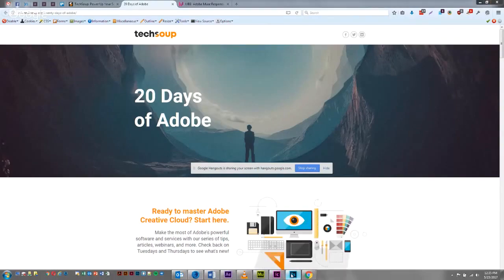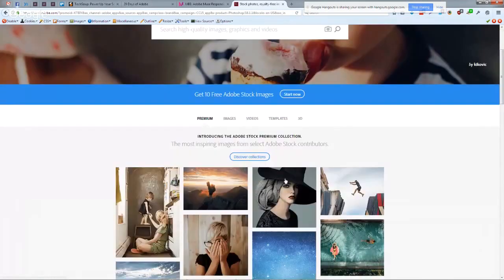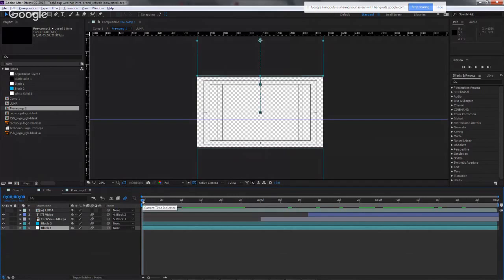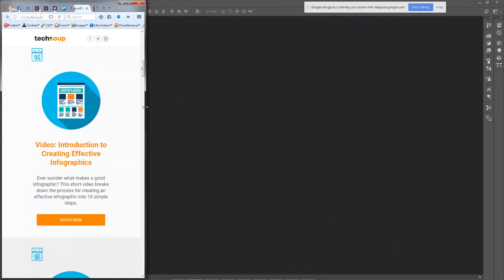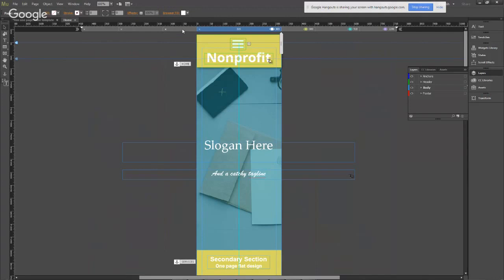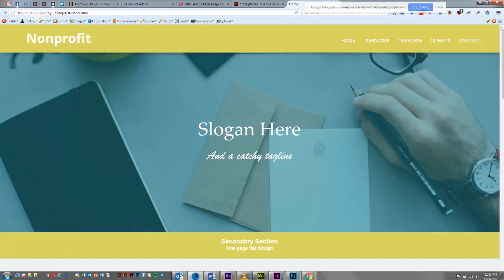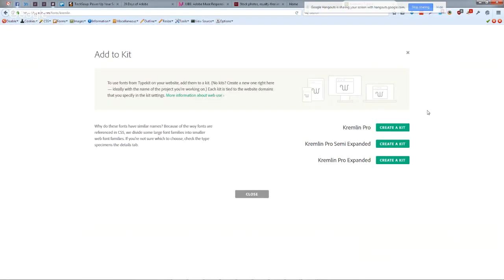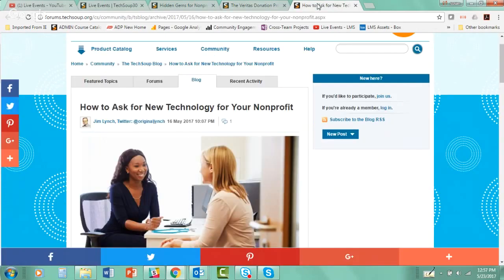TS30 - May 23 - Adobe's Hidden Gems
Learn about some of the not so well known Adobe CC programs that can help your nonprofit today!